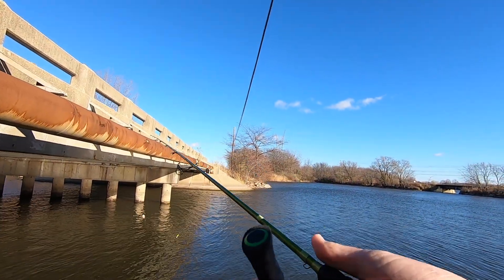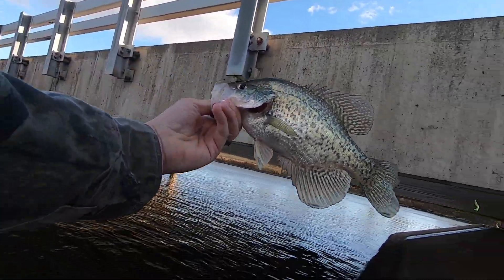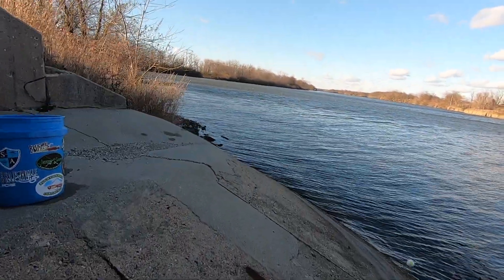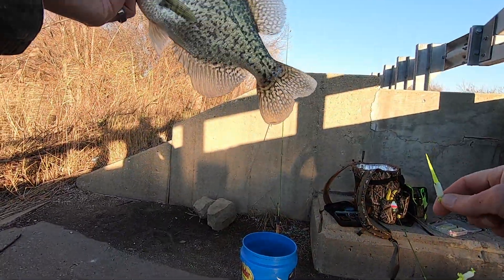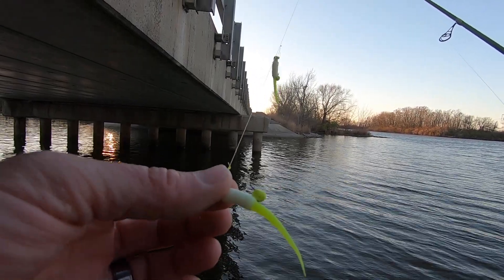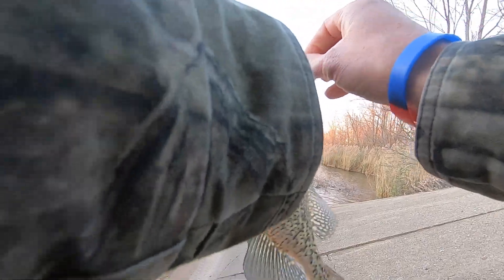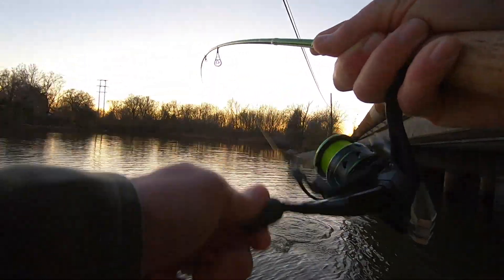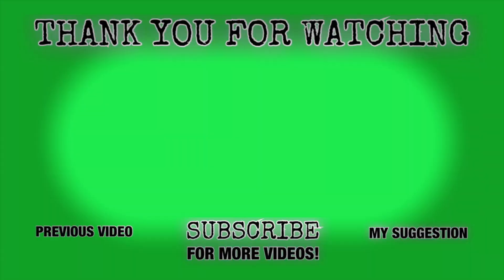I Had TWO HOURS to Catch a Limit of BIG SLAB CRAPPIE from the BANK! CAN I DO IT???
We only have two hours before sun down. Come along with me as I see if I can catch a limit of SLAB Crappie on this two hour challenge!

Hope y'all enjoy this one!

Fishing Equipment
NRS Chinook PFD